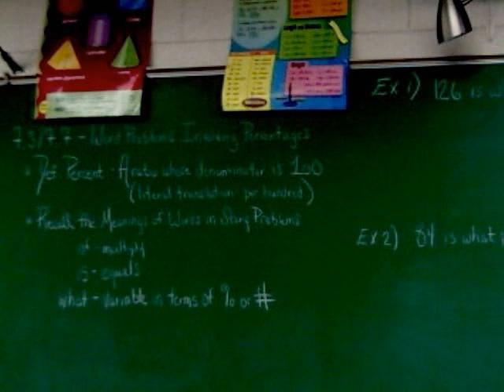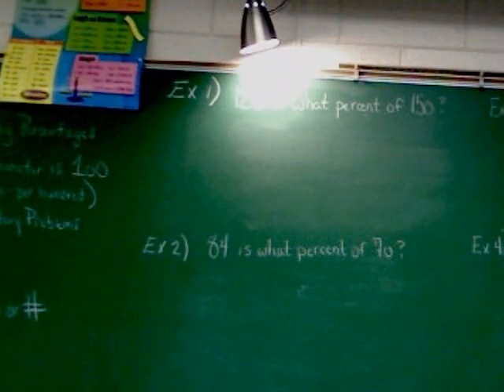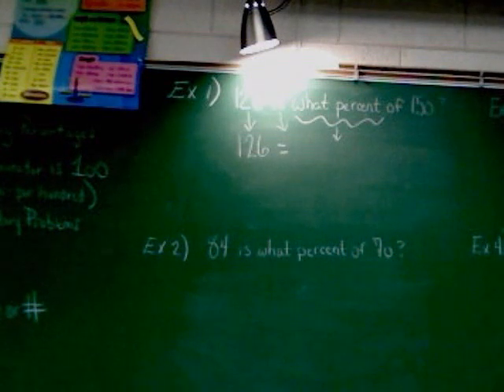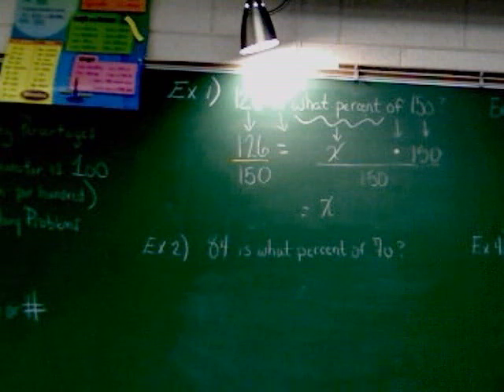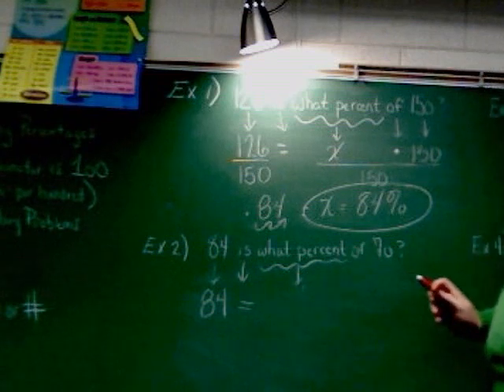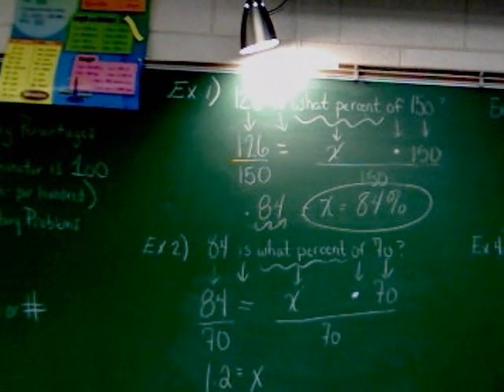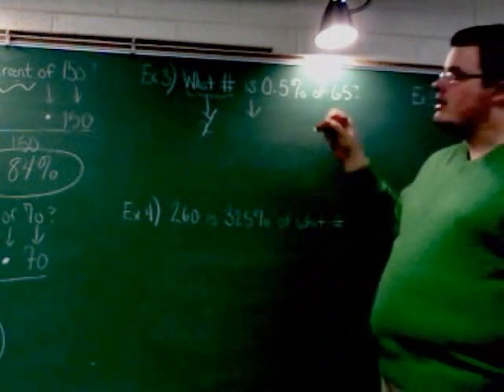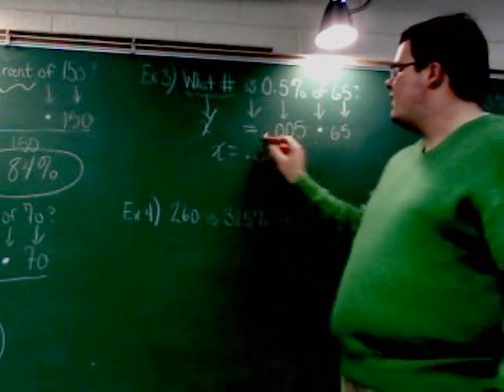Chapter 7, Section 3: Pt 1 -Word Problems Involving Percents